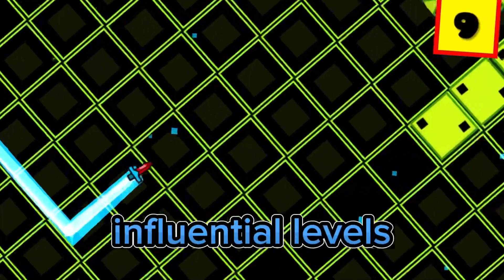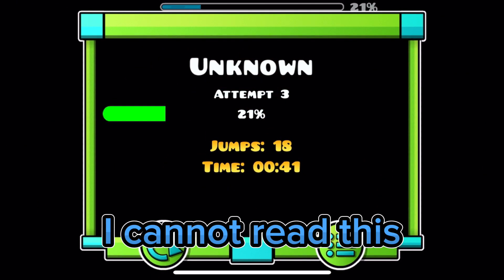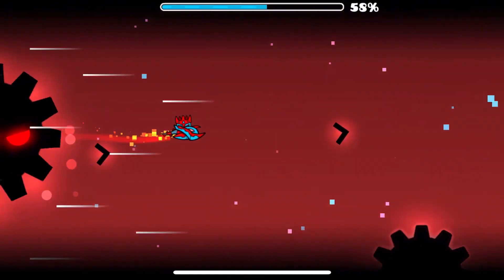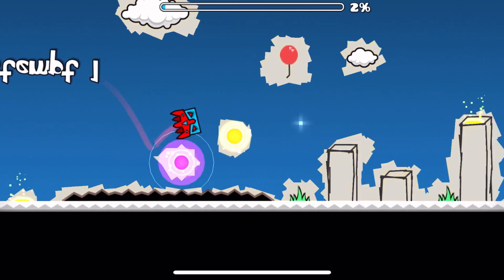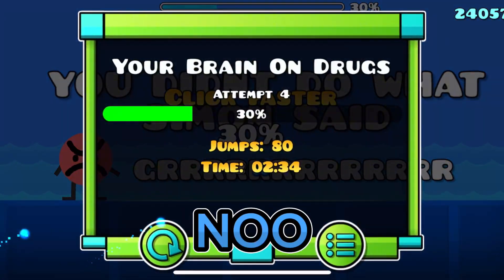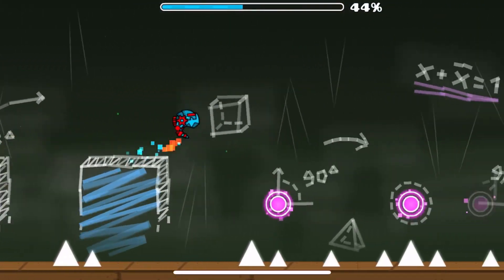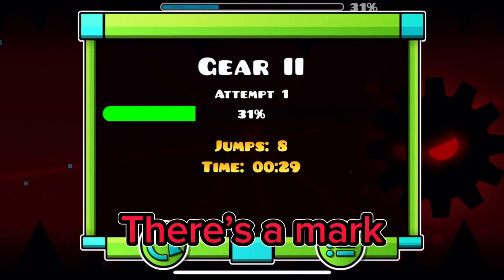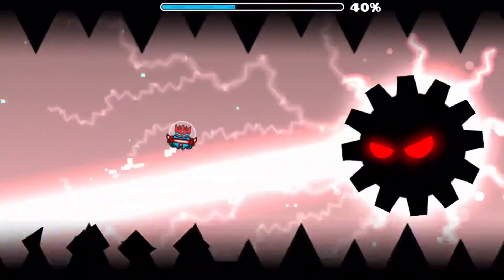The Countdown to 2.2 MARATHON CHALLENGE! Geometry Dash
Welcome to the countdown to 2.2 marathon challenge! I created a list of all the most influential levels in geometry dash, comprised of every level in the 10 year anniversary artwork by Rafer, and in upcoming videos I will attempt to complete as many levels from this list as possible before 2.2 releases. The list and rules are linked above and I encourage you guys to try this challenge for yourselves. Give this a like so more people can become aware this challenge and hopefully it’ll give us all something to do while we wait for 2.2 to release in October!